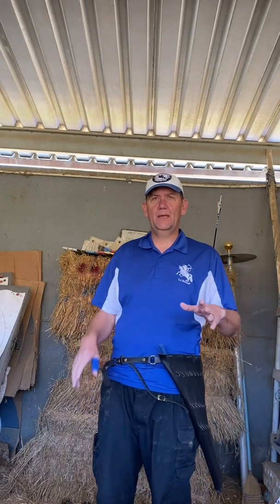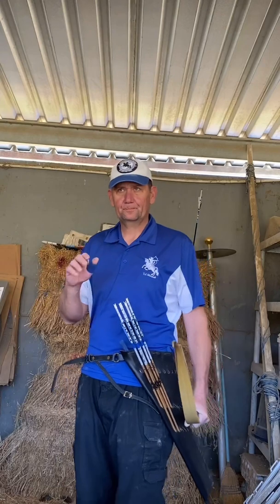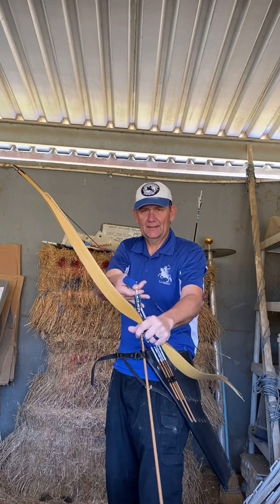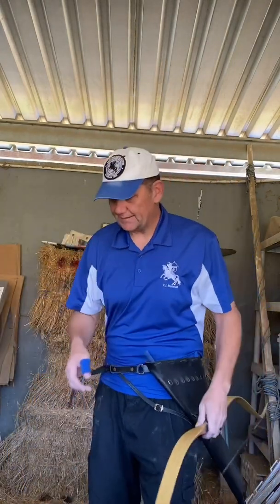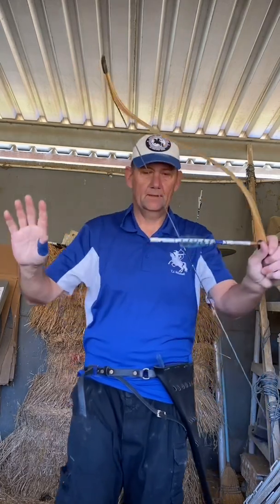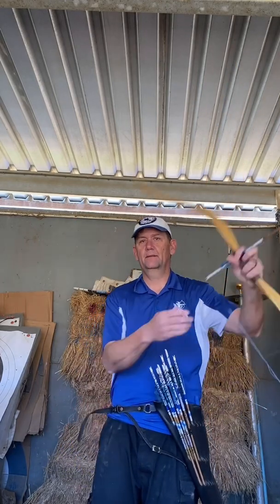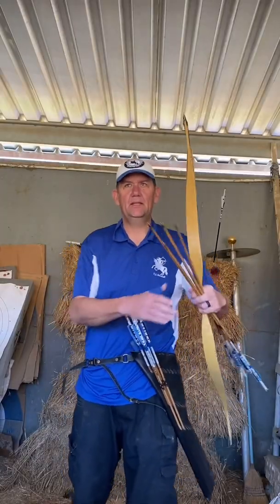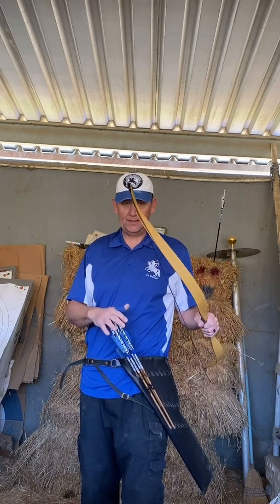Horse Archery Crossdraw Quiver vid #2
Another crossdraw quiver video for Horse Archery. It gets a little more in depth in some areas and adds a few new tricks. This all works for me. Might work for you.